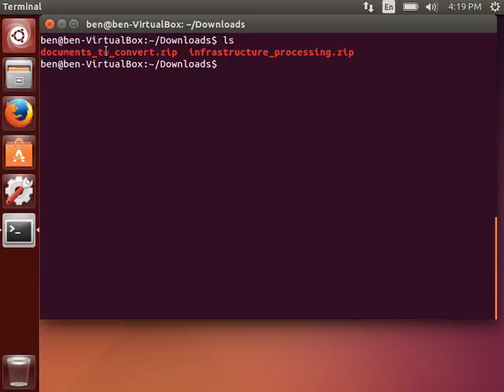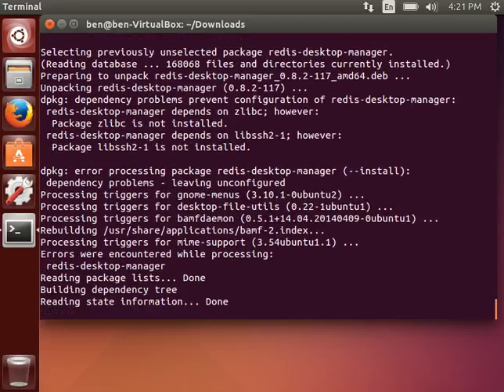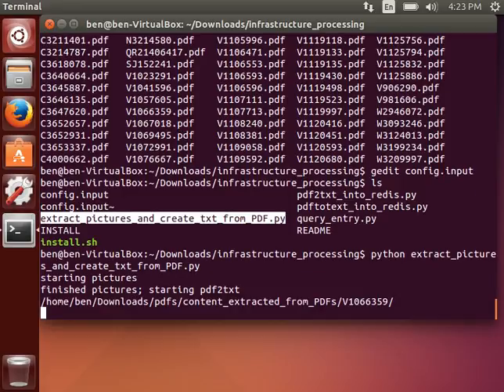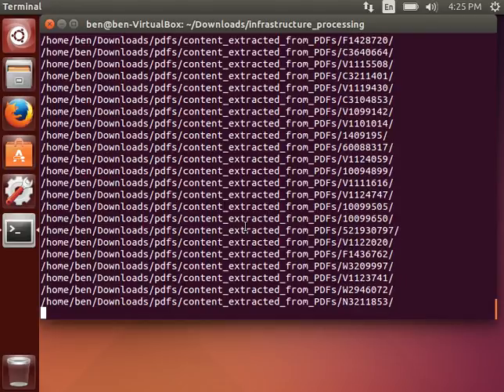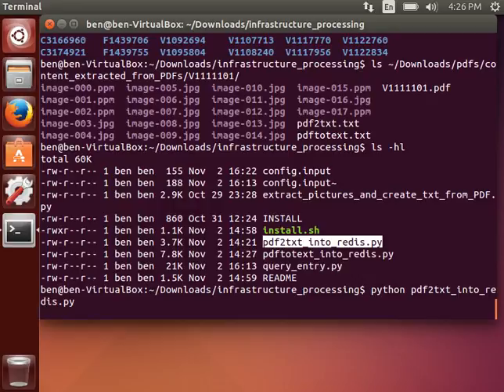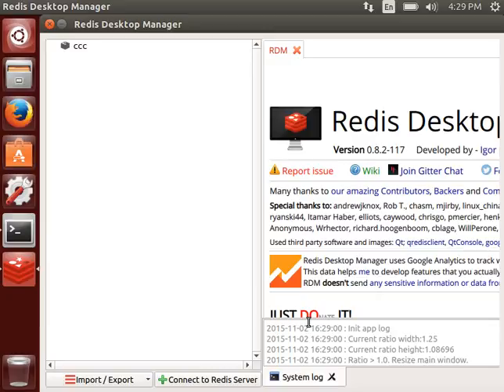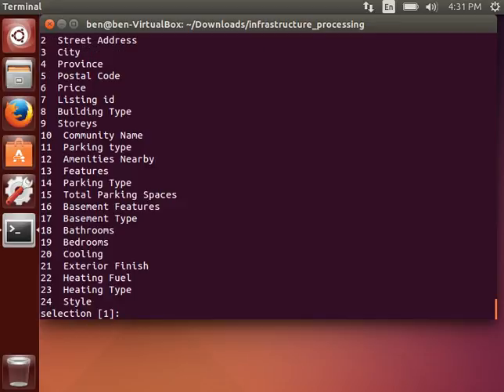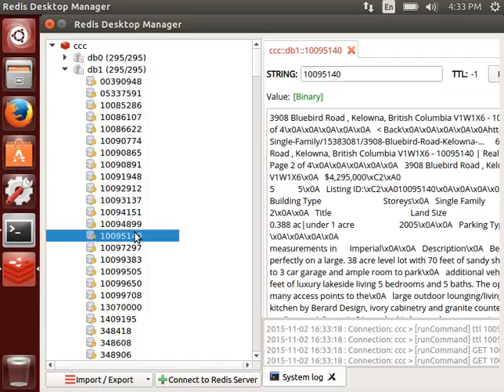cog comp chal submission entry Nov 2, 2015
submitted Nov 2, 2015

python pdf2tex, pdftotext